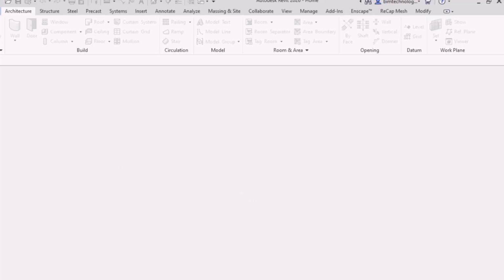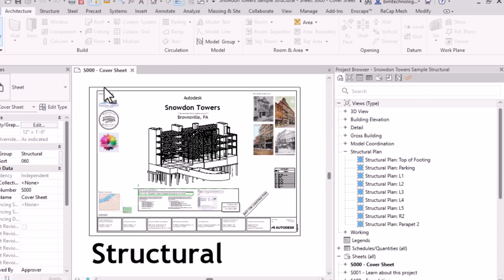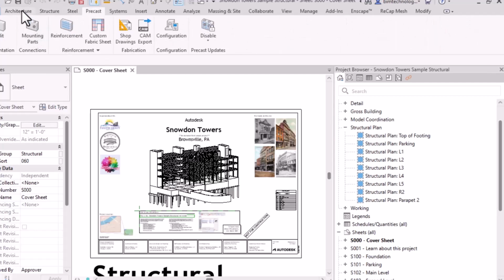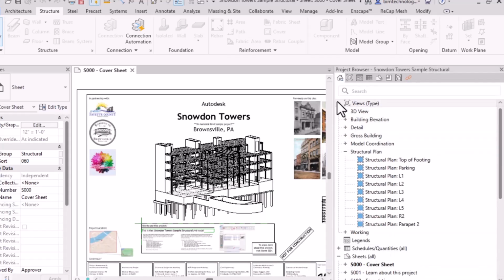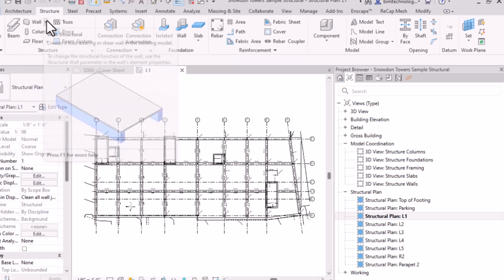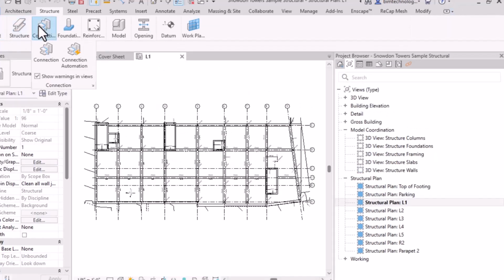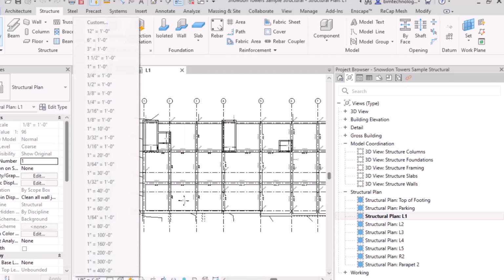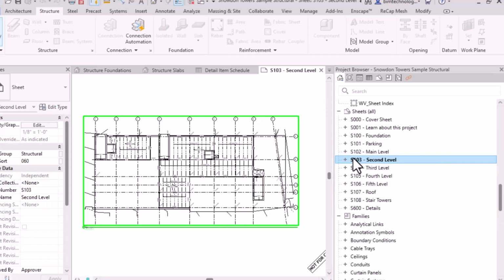User Interface of Revit 2026 | Screen Components| Structural Modelling Series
🔷 User Interface of Revit 2026 | Screen Components 🔷
Structural Modelling Series – BIM Technologies

In this video of the Structural Modelling Series by BIM Technologies, you will learn the User Interface of Autodesk Revit 2026 with a clear explanation of all the screen components essential for structural modeling.

This session focuses on understanding the Revit 2026 home screen and working interface, which is the first and most important step before starting any structural project.

In this video, you will learn about:
Revit 2026 Home Screen overview
Ribbon and Tabs used in structural modeling
Properties Palette & Project Browser
Drawing Area and View Controls
How each screen component is used in structural BIM workflows
This video is ideal for beginners, civil engineers, and structural engineers who want to start structural modeling using Revit 2026 with a strong foundation.

📌 Series: Structural Modelling with Revit 2026
📌 Software: Autodesk Revit 2026
📌 Topic: User Interface & Screen Components